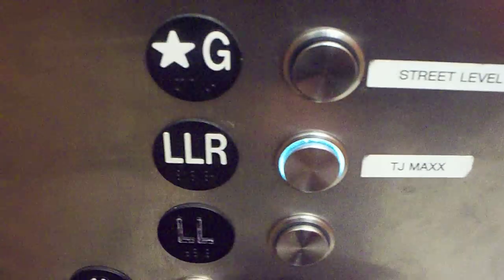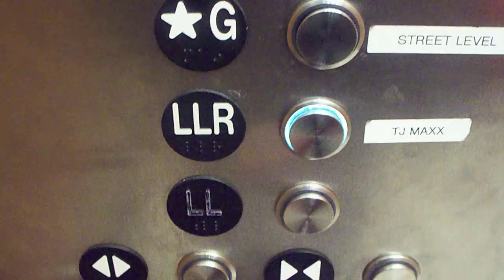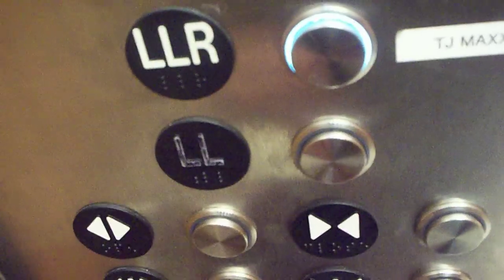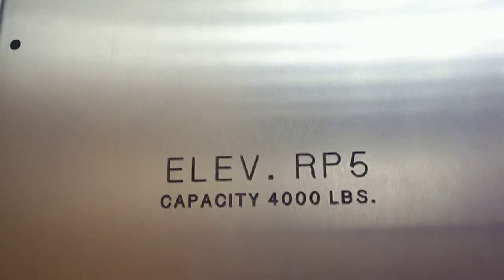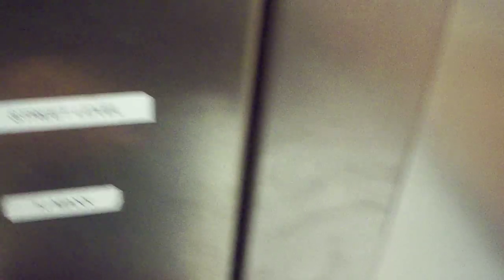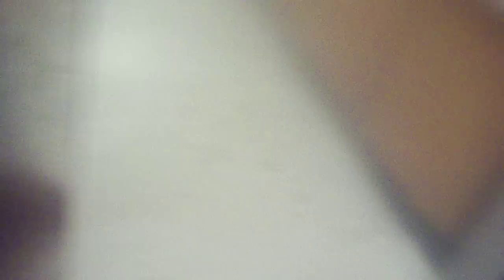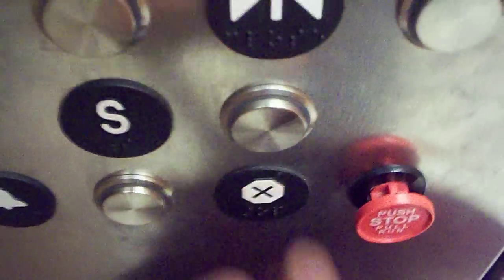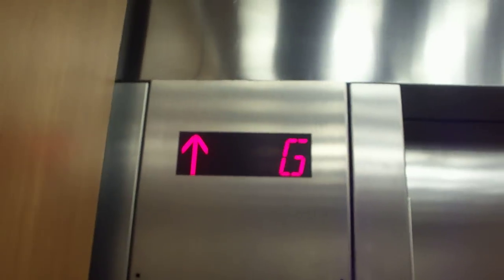Thyssenkrupp Hydraulic Elevator @ TJ Maxx (Columbus Ave & W 99th St)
Thyssenkrupp Hydraulic Elevator @ TJ Maxx (Columbus Ave & W 99th St) NYC. Taken on 4/1/11